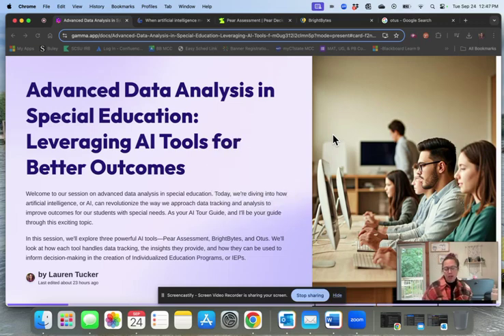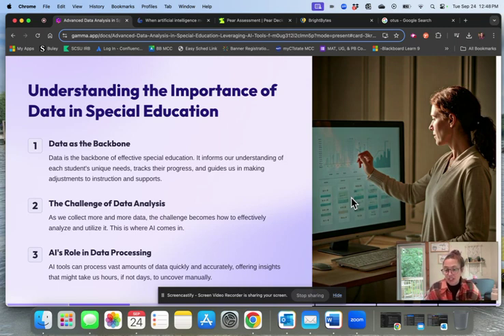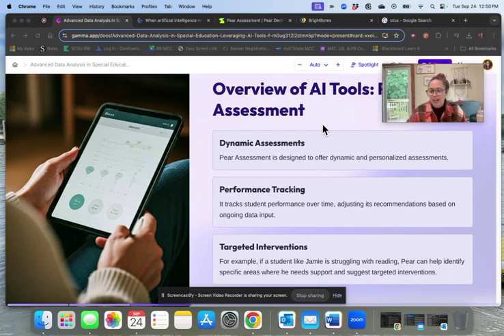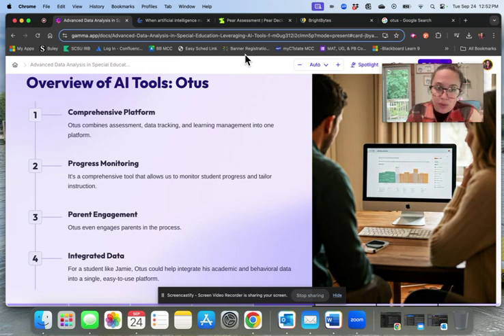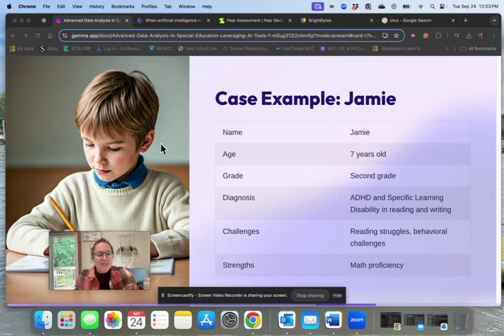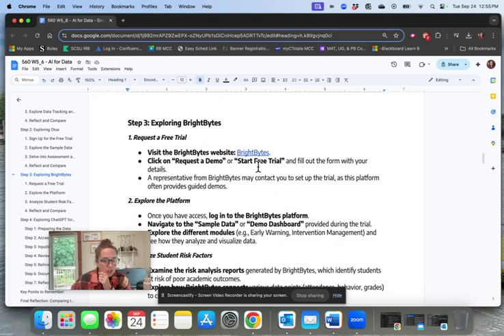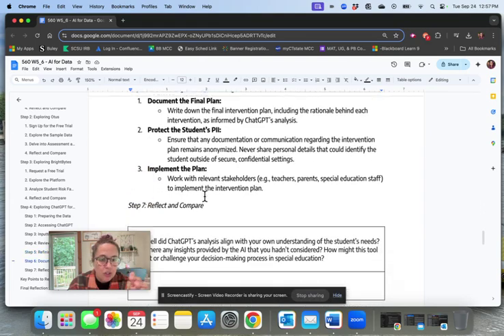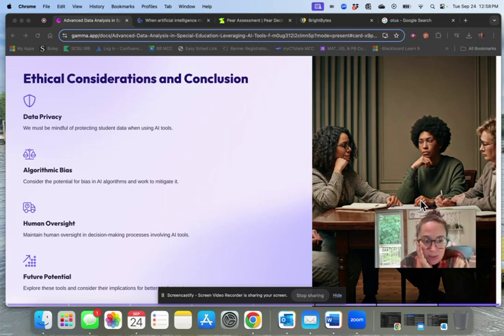Artificial Intelligence (AI) for Data Analysis in Education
Dr. Tucker shares a presentation and activity around AI for data analysis in education.